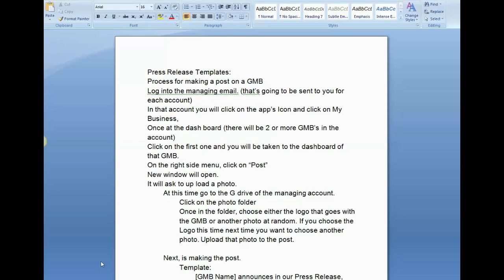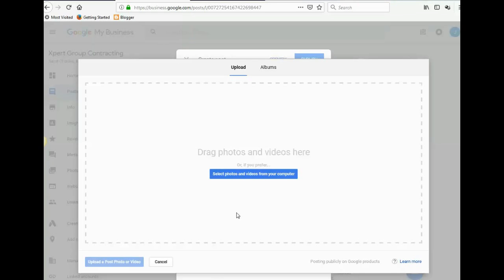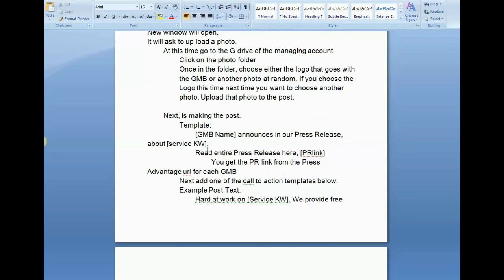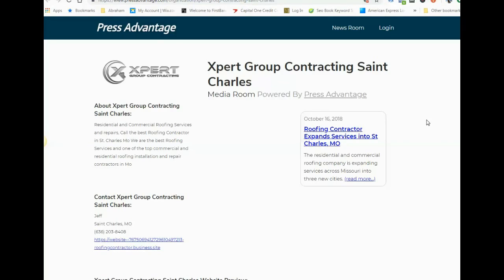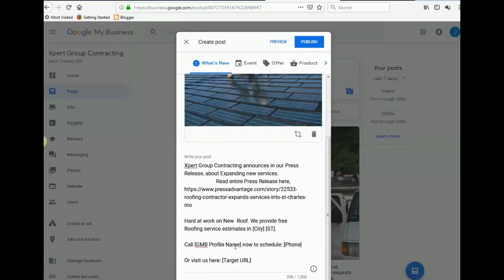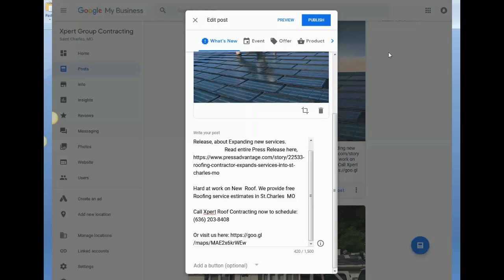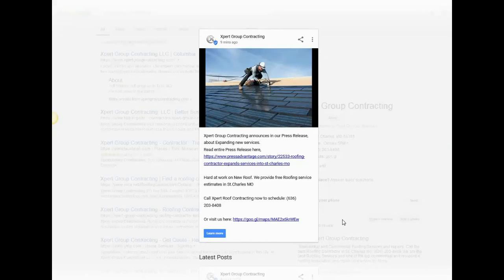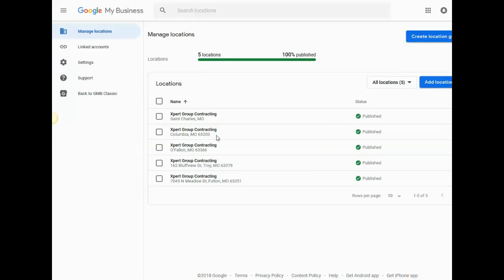GMB post instructions